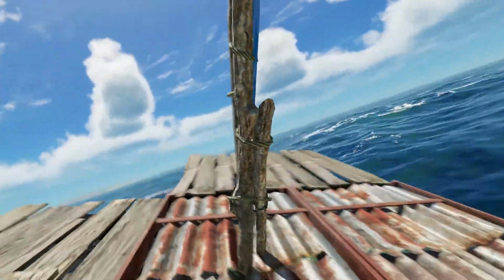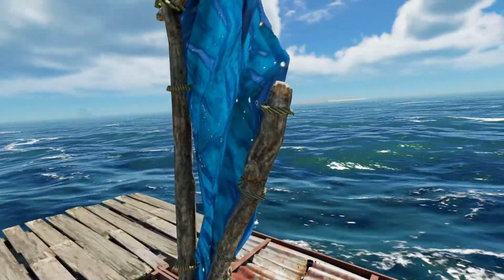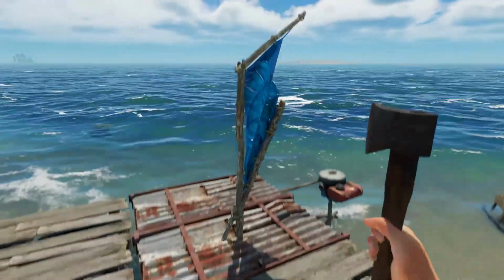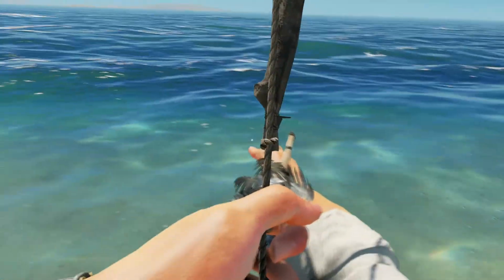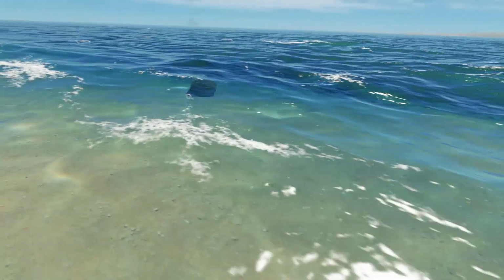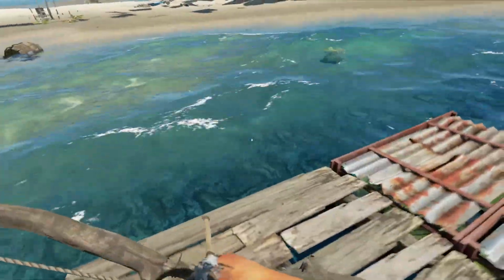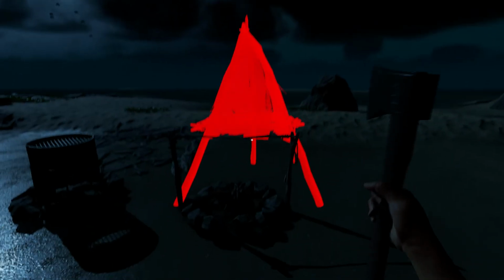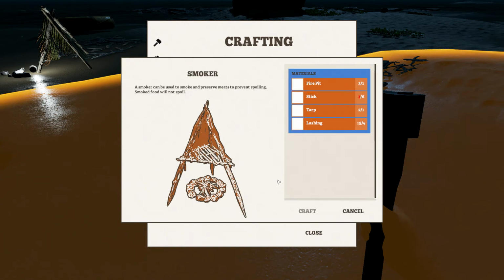Stranded Deep Gameplay Must Watch | MOTORIZED RAFT! - Ep 5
Stranded Deep Gameplay Must Watch - Take the role of a plane crash survivor stranded somewhere in the Pacific Ocean. Come face to face with some of the most life threatening scenarios that will result in a different experience each time you play. Scavenge. Discover. Survive.

If you enjoyed the video and want to see more please consider throwing down a sexy Like. It helps a ton!

Hang out with me on the social networks!
Check me out on Twitch!

New to the channel? I do gameplay videos, also commonly known as a Let's Play. These videos are my travels and guides through games with continuous English commentary doing my best to explain my decisions and strategy I use. THIS IS NOT A PLACE TO LOOK FOR HACKS OR CHEATS.